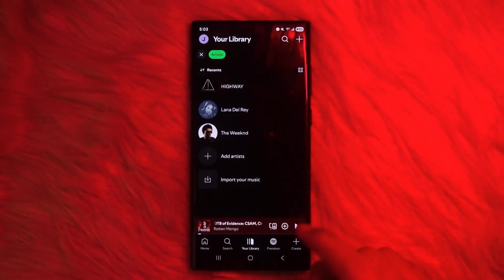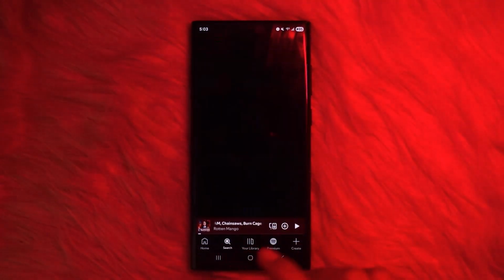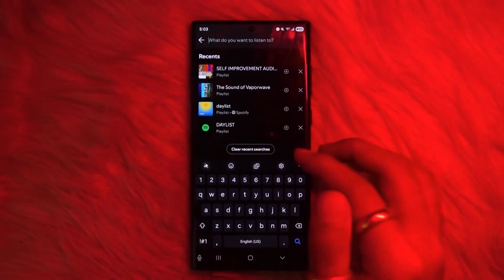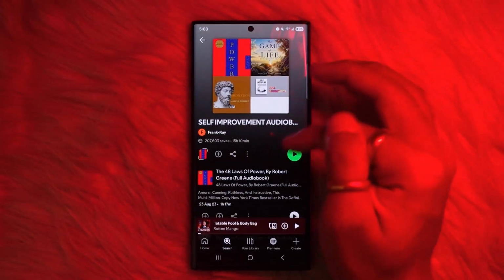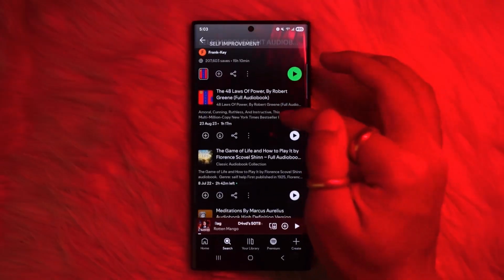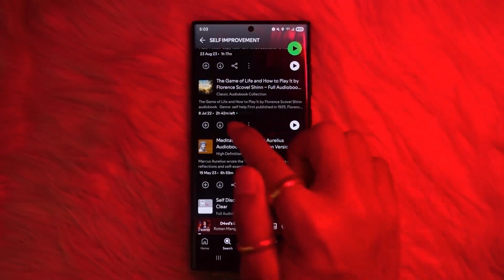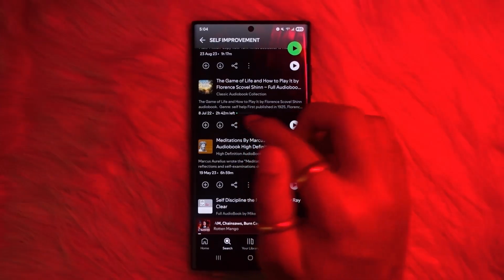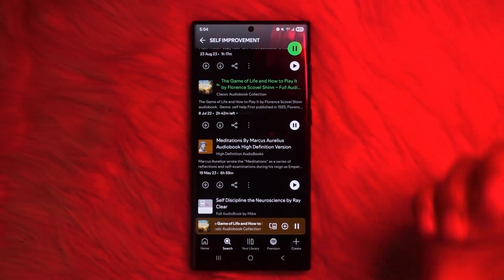How to Make Spotify Remember Where You Left Off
How to Make Spotify Remember Where You Left Off in 2026 | Spotify Tips and Tricks Tutorial

Spotify's ability to remember your listening position across songs, podcasts, and playlists is one of the most convenient and user friendly features of the platform in 2026, ensuring that you never lose your place in a long podcast episode, audiobook, or extended playlist regardless of how many times you switch between different content or close and reopen the app between listening sessions. Understanding how Spotify's automatic position saving works and knowing the quickest ways to find and resume your previously playing content makes your overall listening experience significantly more seamless and enjoyable.

In the vast majority of cases, Spotify automatically and invisibly saves your listening position across all content types without requiring any manual saving action on your part, meaning that simply closing the app or switching to a different track and then returning to your previous content should automatically resume playback from exactly where you left it. For podcasts in particular, Spotify's position saving is especially reliable and precise, remembering your exact timestamp within even the longest episodes so you can pick up mid-sentence without missing a single word of your favorite show regardless of how long you have been away from the episode.

If your previously playing content is not immediately visible or accessible through the Now Playing panel when you open Spotify, the Your Library section provides the most reliable alternative pathway for finding and resuming your saved and recently played content. Tap on the Your Library option in the Spotify navigation bar to open your personal content library where your saved podcasts, playlists, albums, and artists are organized and accessible, then look through the Recent section at the top of the library view where Spotify displays your most recently accessed content in order of last interaction, making it straightforward to locate and tap on whatever you were listening to most recently.

For content that is not immediately visible in your Recent library view, using Spotify's search function provides another reliable way to find and resume specific content from exactly where you left off. Tap the Search button and type the name of your specific podcast, playlist, or artist into the search box to locate it quickly, then tap on the result to open it and look for the visual progress indicator that shows how far through the content you have previously listened, allowing you to tap the play button to resume from your saved position instantly. If you have any questions or queries about how to make Spotify remember where you left off in 2026, feel free to drop them in the comments section below and we will be happy to help.